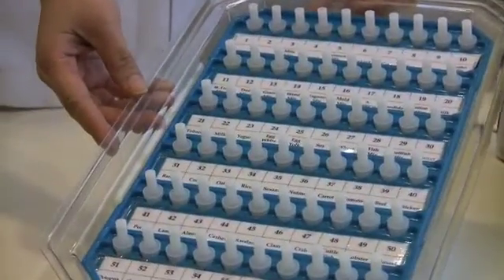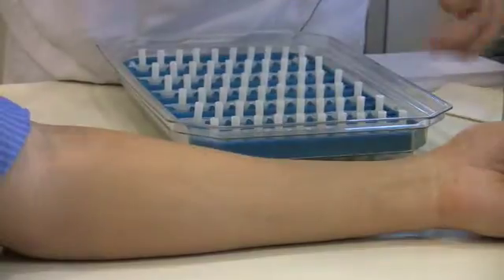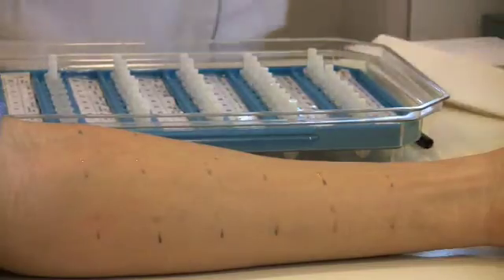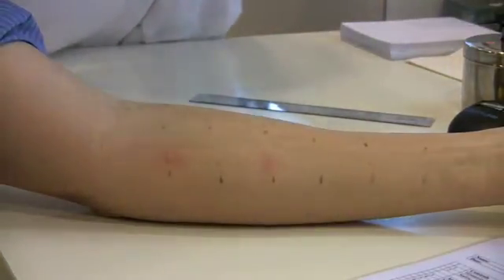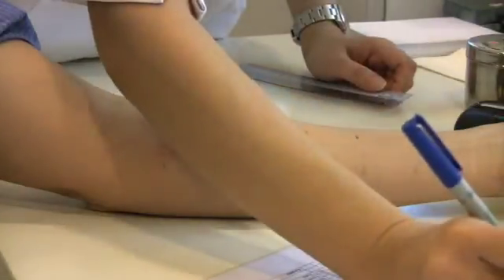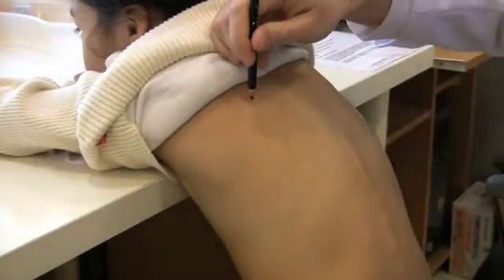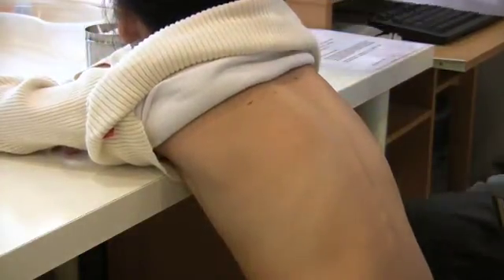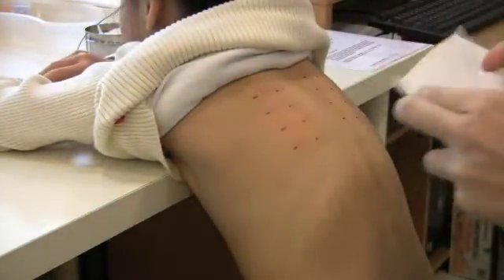Allergy test, skin test, skin prick test, allergy test hong kong - CAAC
The video above shows how allergy skin test done. Allergic symptoms can be caused by different immunological mechanisms.The type of tests needed to diagnose allergy depends on the type of allergic reaction being investigated.

Skin prick tests involve the introduction of a tiny amount of allergens into the surface layer of the skin, where there is a rich source of mast cells. A small swelling surrounded by redness will appear after 15 minutes if there is sensitivity to the allergens.

Skin prick tests are quick, safe and accurate. A large variety of allergenic extracts are commercially available for testing. However, the skin must be in good condition and the patient must not have taken antihistamines beforehand. Patients with active dermatitis or urticaria (hives) should not be tested because increased skin sensitivity might result in false positive results.